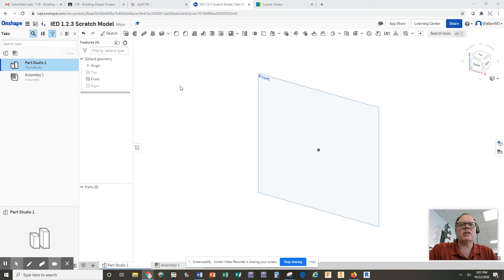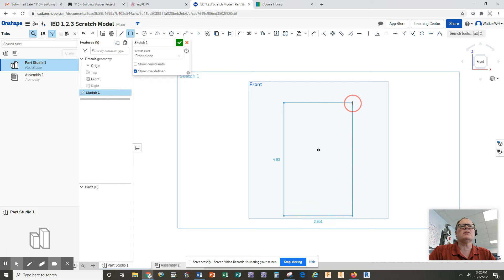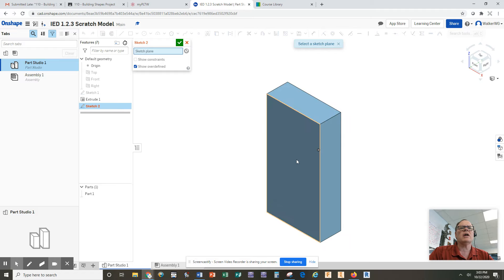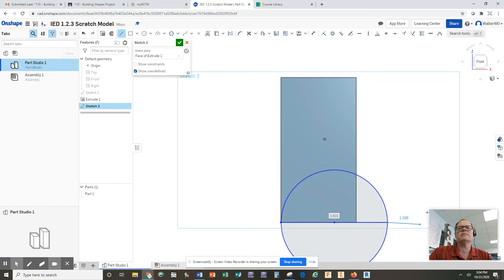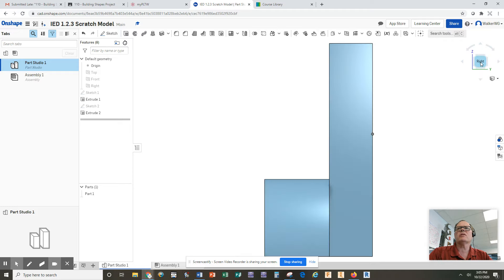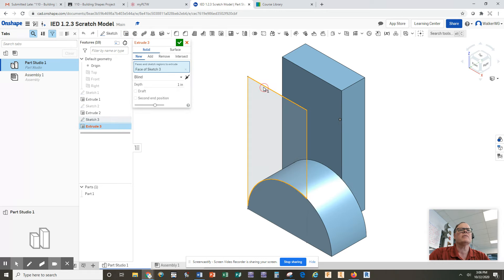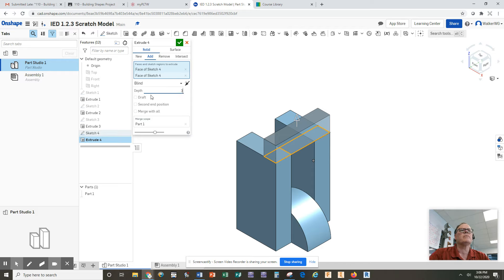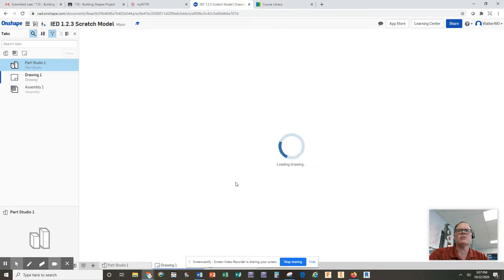Creating Multiple Sketches and Extrusions to Model in OnShape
How to start with an OnShape sketch and extrusion, and add additional sketches / extrusions to existing model faces, to build a more complex model.